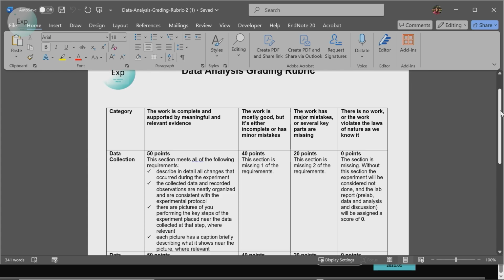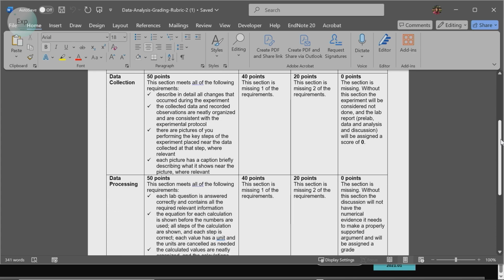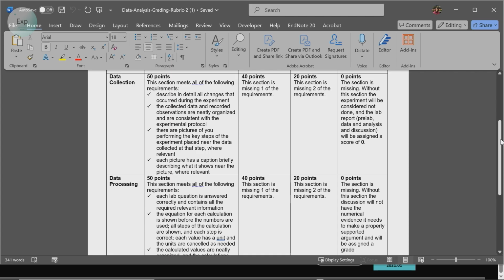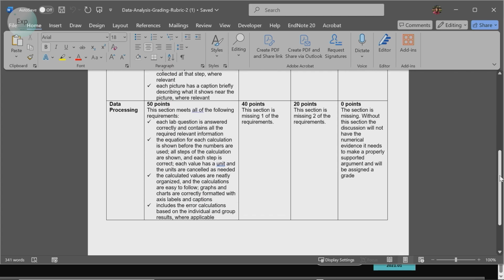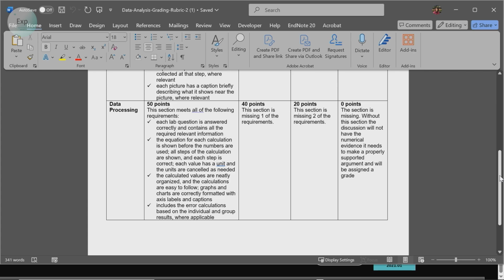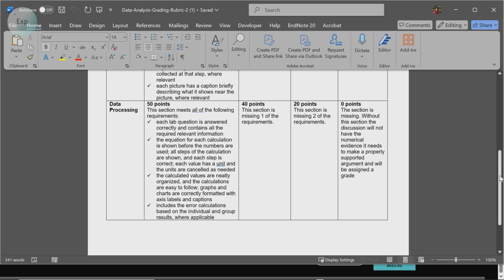Introducing the Data Grading Rubric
Experimentium is a free and openly licensed collection of chemistry lab experiments, courses, tutorials and other student and instructor resources. and access the recording of the webinar